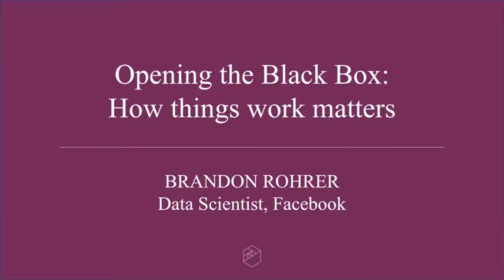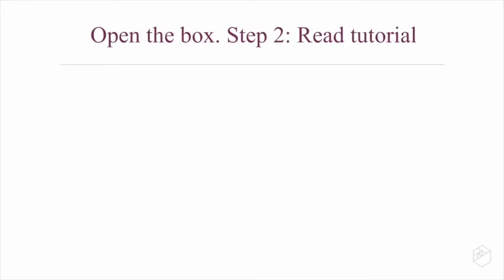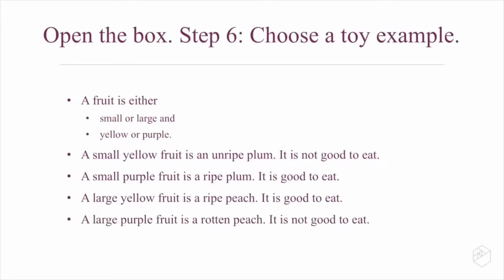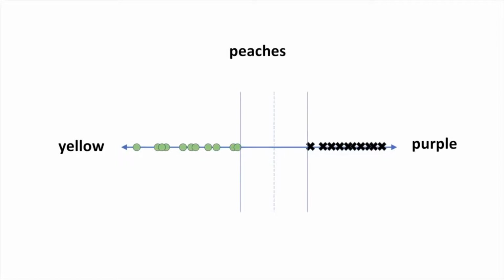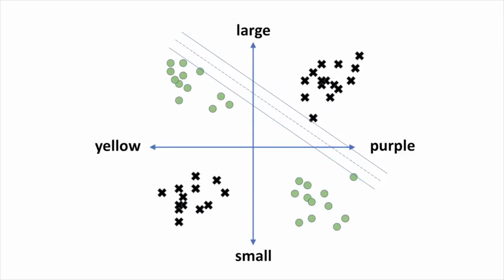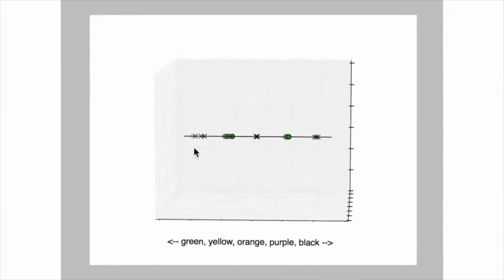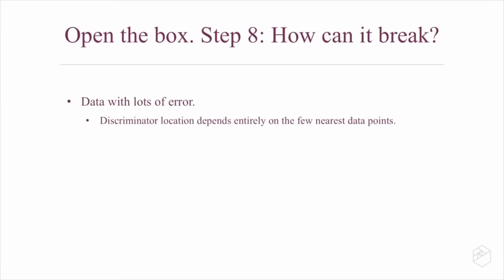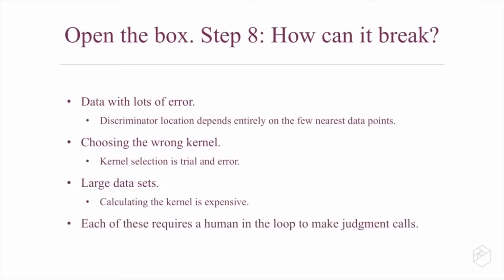Machine Learning Algorithm Tutorial - Part 3 (How Support Vector Machine work/How to open black box)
SVM or Support Vector Machine is a linear model for classification and regression problems. It can solve linear and non-linear problems and work well for many practical problems. The idea of SVM is simple: The algorithm creates a line or a hyperplane which separates the data into classes.At first approximation what SVMs do is to find a separating line(or hyperplane) between data of two classes. SVM is an algorithm that takes the data as an input and outputs a line that separates those classes if possible.
The black box metaphor dates back to the early days of cybernetics and behaviourism, and typically refers to a system for which we can only observe the inputs and outputs, but not the internal workings. Indeed, this was the way in which B. F. Skinner conceptualized minds in general. Although he successfully demonstrated how certain learned behaviours could be explained by a reinforcement signal which linked certain inputs to certain outputs, he then famously made the mistake of thinking that this theory could easily explain all of human behaviour, including language.
As a simpler example of a black box, consider a thought experiment from Skinner: you are given a box with a set of inputs (switches and buttons) and a set of outputs (lights which are either on or off). By manipulating the inputs, you are able to observe the corresponding outputs, but you cannot look inside to see how the box works. In the simplest case, such as a light switch in a room, it is easy to determine with great confidence that the switch controls the light level. For a sufficiently complex system, however, it may be effectively impossible to determine how the box works by just trying various combinations.
Now imagine that you are allowed to open up the box and look inside. You are even given a full wiring diagram, showing what all the components are, and how they are connected. Moreover, none of the components are complex in and of themselves; everything is built up from simple components such as resistors and capacitors, each of which has behaviour that is well understood in isolation. Now, not only do you have access to the full specification of all the components in the system, you can even run experiments to see how each of the various components responds to particular inputs.
Machine learning is one method of AI in which computers use statistical techniques to learn from data, without being explicitly programmed. The tenth principle of the code of conduct is of particular importance to clinicians, because it highlights the need for transparency in algorithm learning models to build trust among users. Importantly, accuracy is not sufficient to engender trust. An understanding of why decisions are made by the algorithm, the rigour of evaluation, the accreditation of the algorithm, and when and why errors might occur are all points to consider before any algorithm is used in practice.

Credit:   @BrandonRohrer  ​